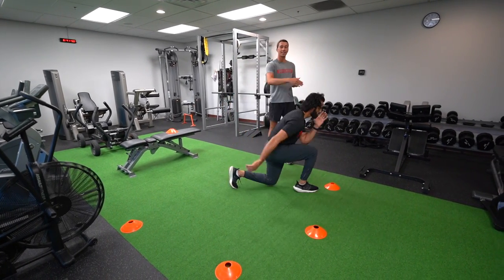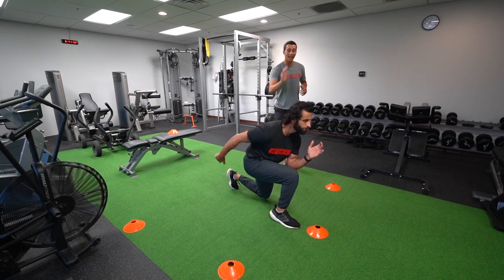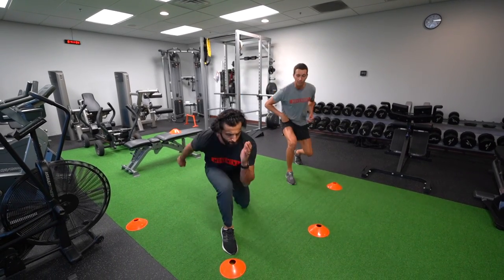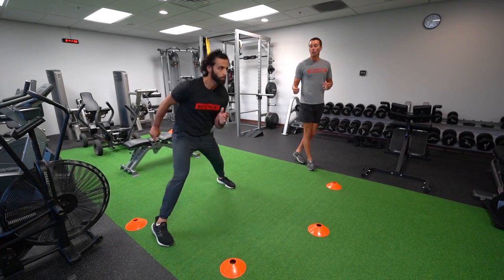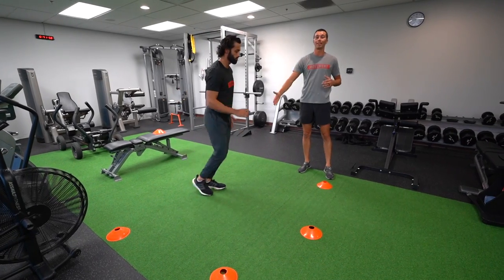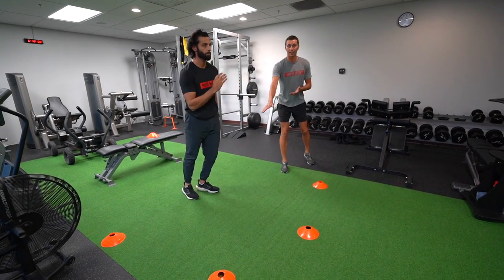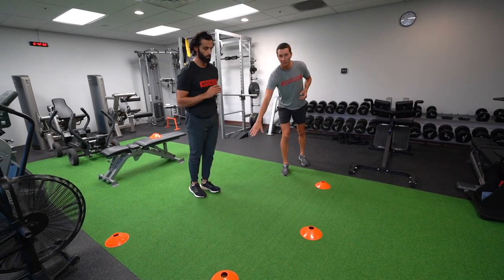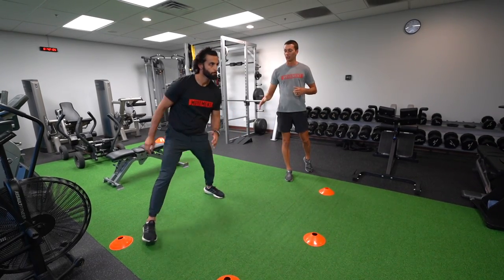Multidirectional Lunge for Cricket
This multi direction lunge drill for cricket performance will help improve deceleration of the lower body. This drill can also improve sequencing to improve fielding technique for cricket.